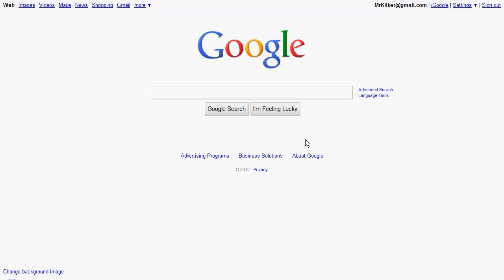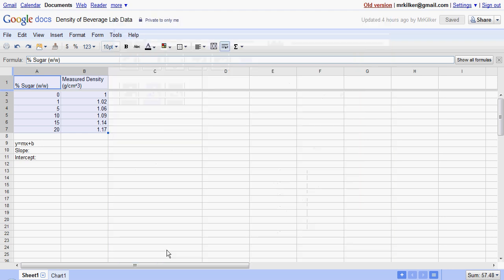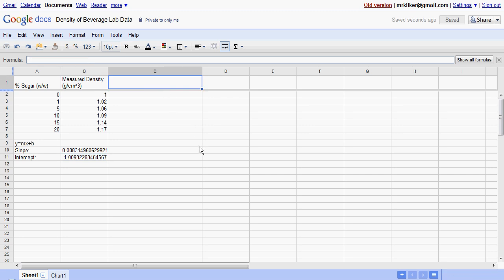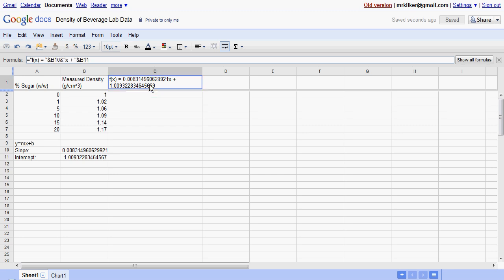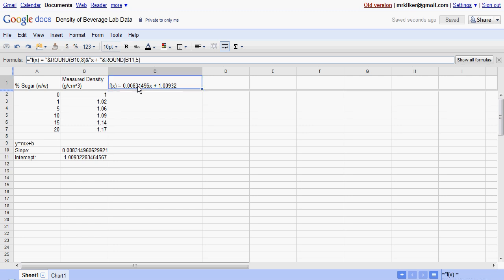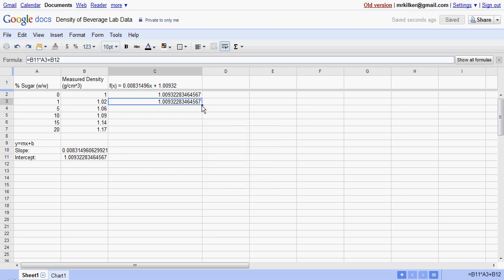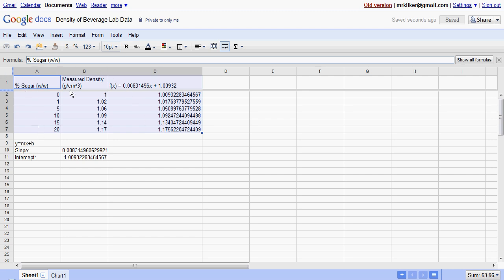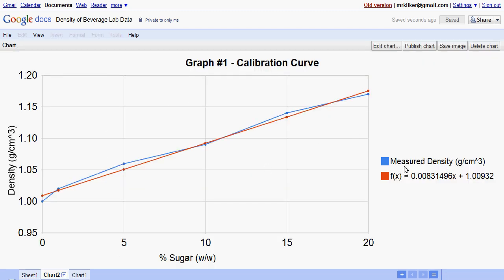Scatter Plot with Google Docs.avi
This is a tutorial for my students to create a calibration curve used to determine the density of an unknown substance from a series of stock solutions of known percent sugar (w/w).  In this video I demonstrate how to use Google Docs to create a scatter plot with a linear trend line that displays the equation of the line.